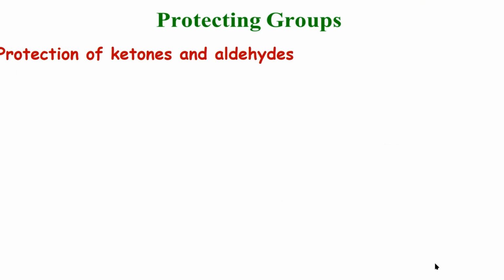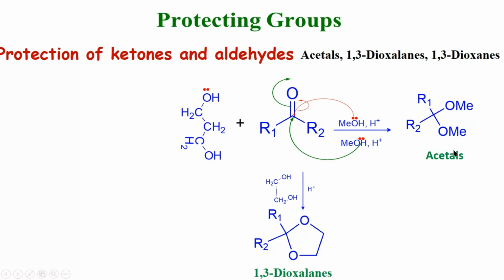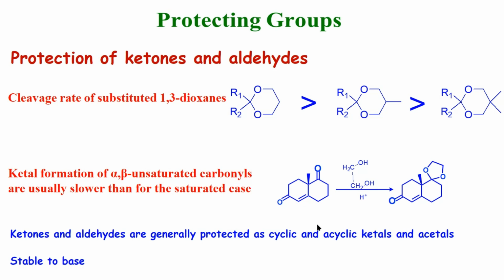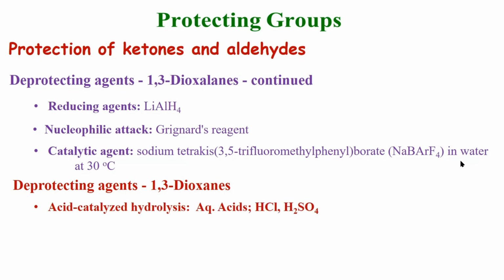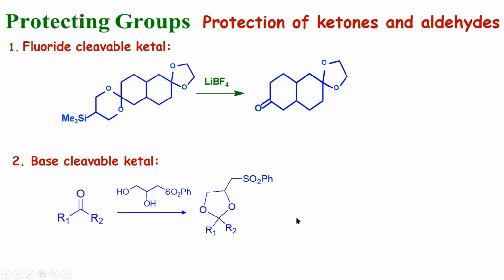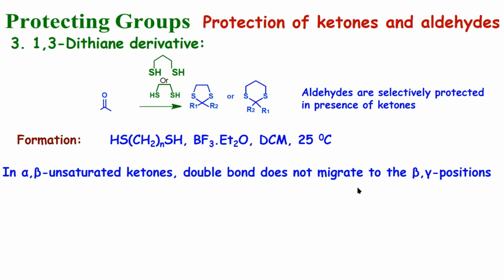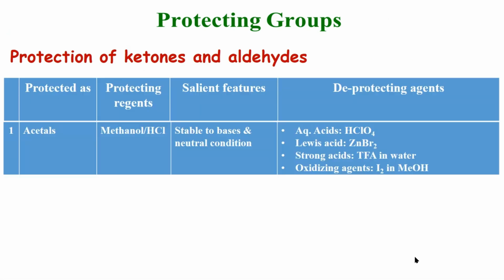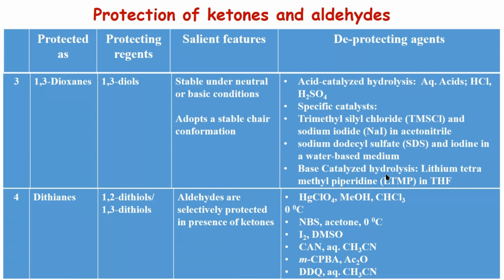Aldehydes & Ketones - Protection & Deprotection